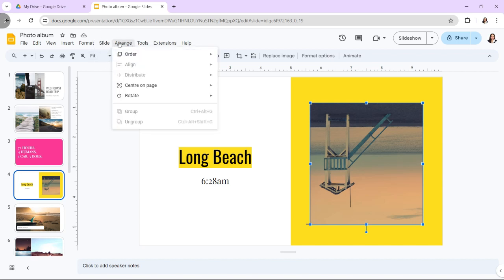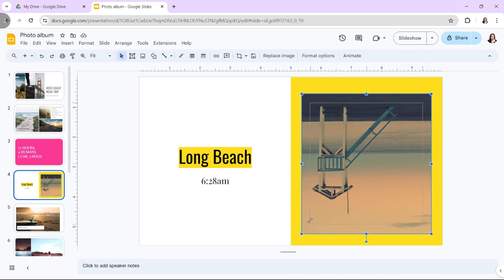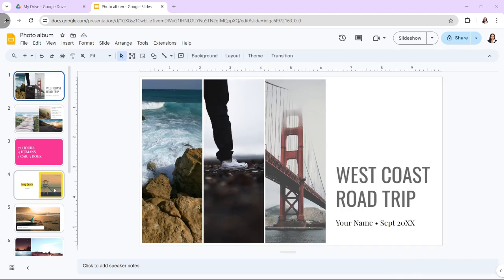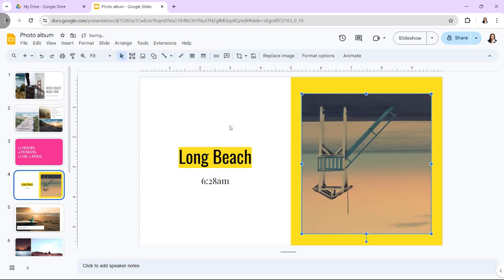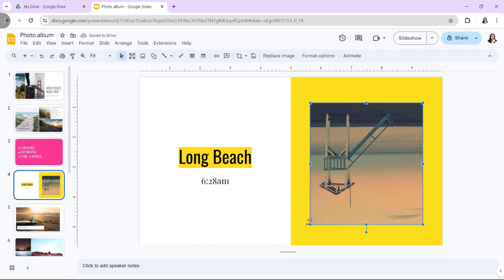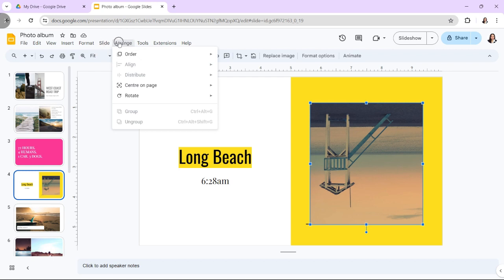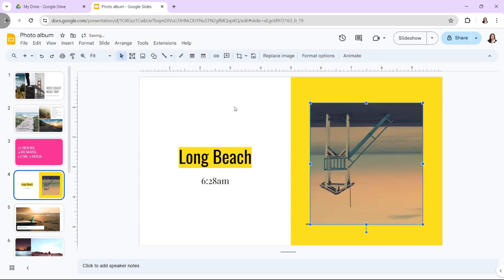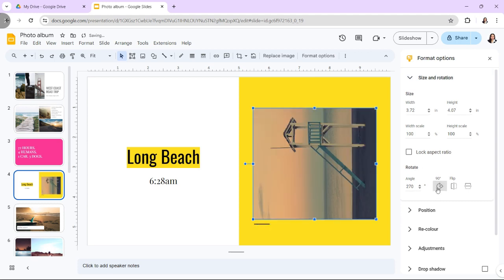How to Flip, Rotate, and Adjust Images in Google Slides: Image Flipping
Learn how to flip, rotate, and adjust images in Google Slides with our comprehensive tutorial on Image Flipping! In this video, we'll guide you through the steps to manipulate images to fit your presentation perfectly, enhancing the visual appeal and effectiveness of your slides. Ideal for educators, students, and professionals, these tips will help you refine your presentation design and ensure your images align with your content seamlessly.

What You'll Learn:

- How to flip images horizontally and vertically in Google Slides
- Rotating images to different angles
- Adjusting image size and position for optimal presentation

Boost your presentation skills with these essential image adjustment techniques.